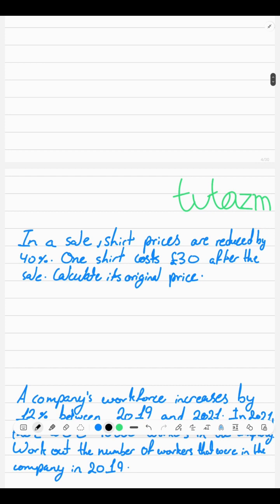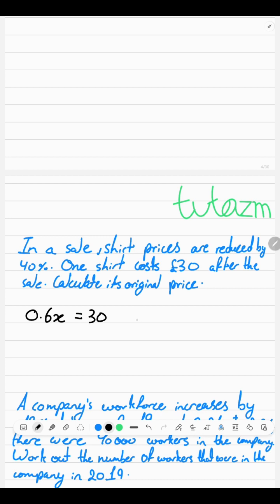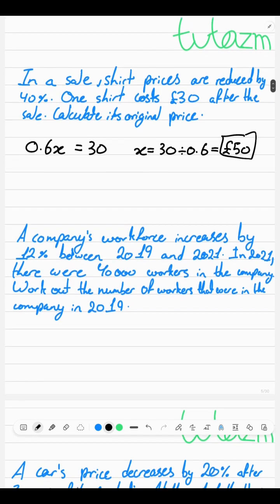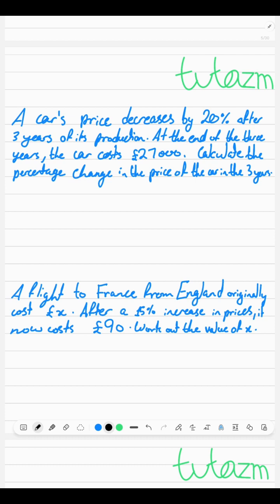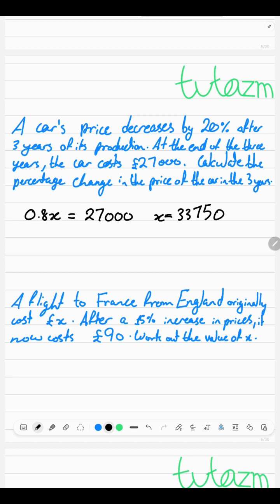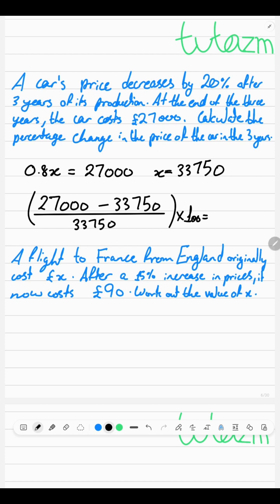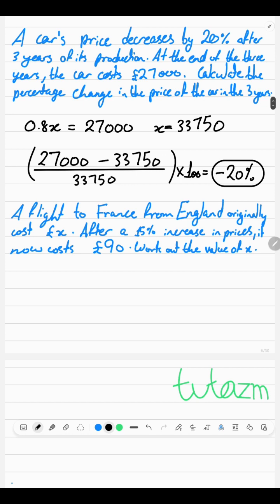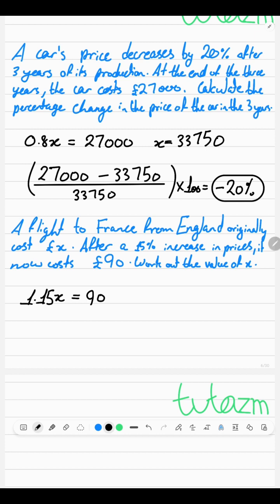GCSE Maths Reverse Percentages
Percentage manipulation😈😈😈